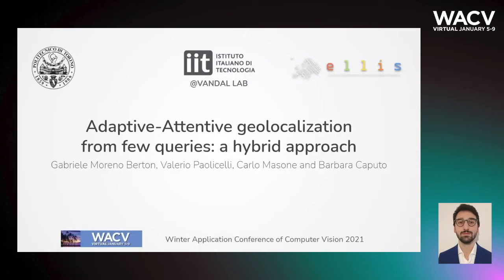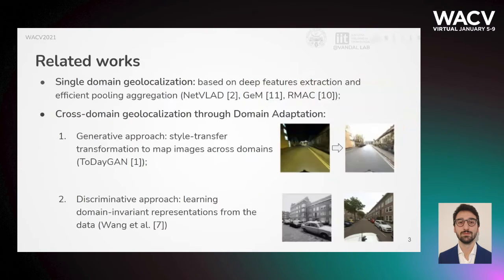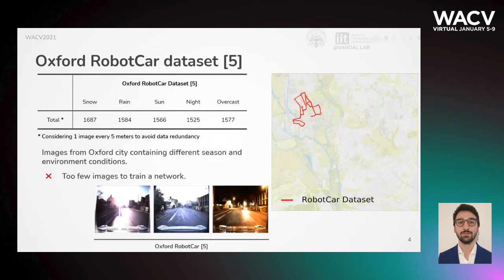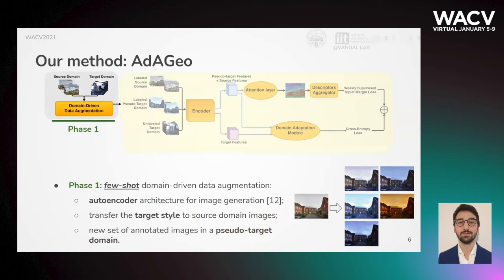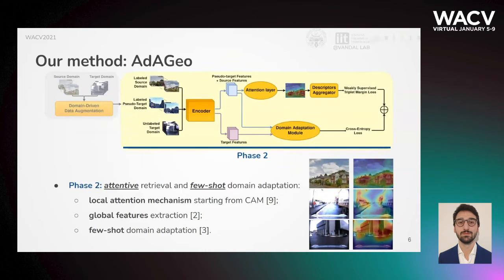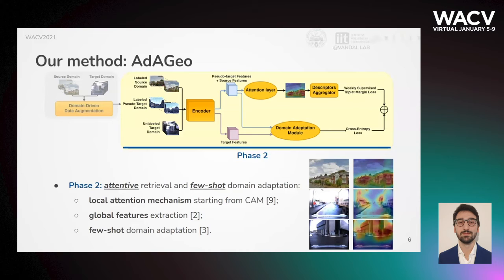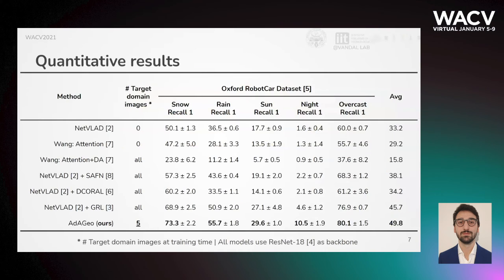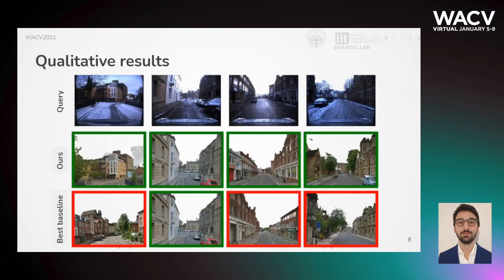1042 - Adaptive-Attentive Geolocalization from few queries: a hybrid approach